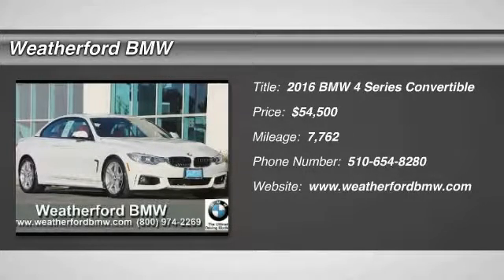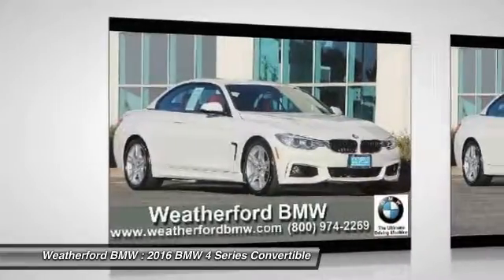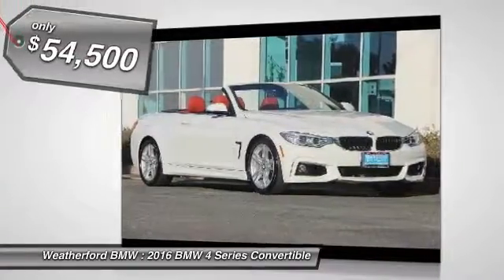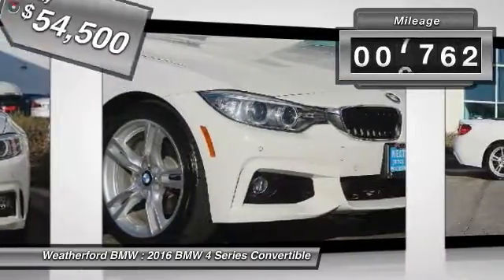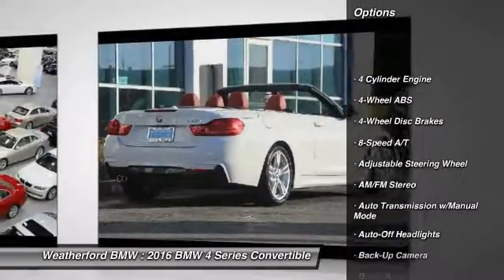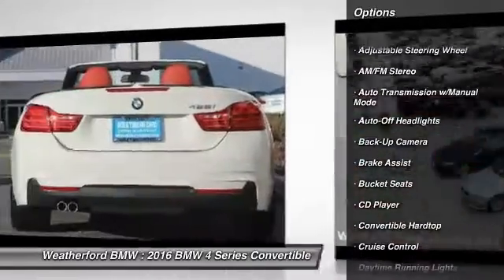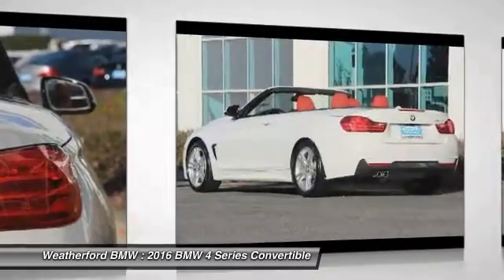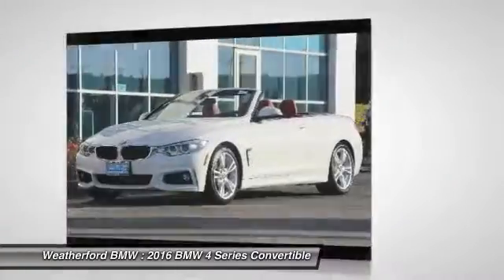2016 BMW 4 Series Weatherford BMW - SF Bay Area - Berkeley, CA B5505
2016 BMW 4 Series  - Stock#: B5505 - VIN#: WBA3V7C53G5A28032

Weatherford BMW
735 Ashby Ave

Check out this 2016 BMW 4 Series.   428i trim. CARFAX 1-Owner, BMW Certified, LOW MILES - 7,762! EPA 34 MPG Hwy/23 MPG City! Nav System, Heated Seats, Rear Air, Dual Zone A/C, CD Player, Convertible Hardtop, Onboard Communications System, Turbo Charged Engine. SEE MORE!br /br /KEY FEATURES INCLUDEbr /Rear Air, Turbocharged, CD Player, Onboard Communications System, Convertible Hardtop, Dual Zone A/C. Steering Wheel Controls, Rollover Protection System, Heated Mirrors, Electronic Stability Control, Bucket Seats. br /br /OPTION PACKAGESbr /TECHNOLOGY PACKAGE Head-Up Display, Navigation System, Remote Services, Advanced Real-Time Traffic Information, BMW Online &amp; BMW Apps, Instrument Cluster w/Extended Contents, M SPORT PACKAGE Alum Hexagon Trim w/Estoril Blue Matte Highlight, Shadowline Exterior Trim, Aerodynamic Kit, M Sport Suspension, Wheels: 18 x 8 Fr &amp; 18 x 8.5 Rr (Style 400M) Star-spoke, Increased Top Speed Limiter, Tires: P225/45R18 Fr &amp; P255/40R18 Rr Mixed Summer, M Steering Wheel, M Sport Pkg, PREMIUM PACKAGE Satellite Radio, Comfort Access Keyless Entry, Lumbar Support, COLD WEATHER PACKAGE Heated Front Seats, Neck Warmer, Heated Steering Wheel, Retractable Headlight Washers, DRIVER ASSISTANCE PACKAGE Rear View Camera, Park Distance Control, ENHANCED USB &amp; BLUETOOTH W/SMARTPHONE INTEGRATION. 5 years/75,000 miles SAV Limited Warranty, 24/7 Roadside Assistance, Comprehensive Inspection and Reconditioning, Trip Interruption Services, Trip Planning Services, Carfax Vehicle History Report br /br /WHO WE AREbr /Weatherford BMW of Berkeley is dedicated to providing you with an ownership experience worth raving to your friends about. We offer a brand new facility with over 400 cars to choose from and 200 cars to view Indoors! br /br /Pricing analysis performed on 11/1/2016. Horsepower calculations based on trim engine configuration. Fuel economy calculations based on original manufacturer data for trim engine configuration. Please confirm the accuracy of the included equipment by calling us prior to purchase. br / Contact the dealership today.